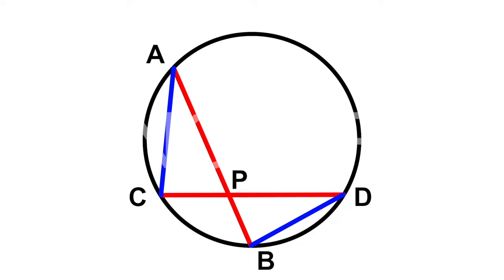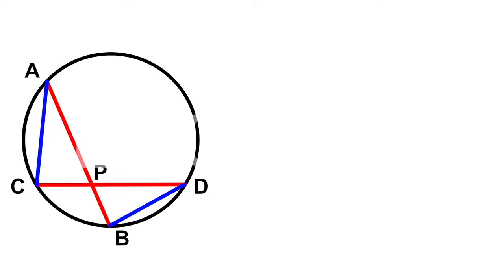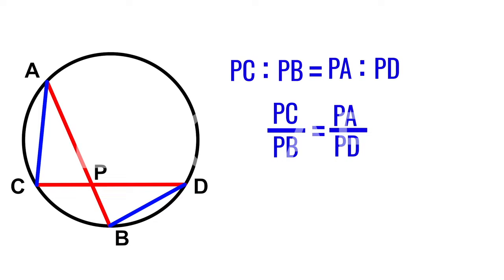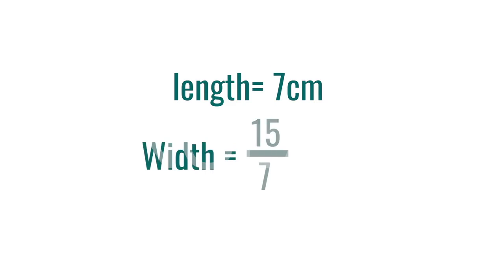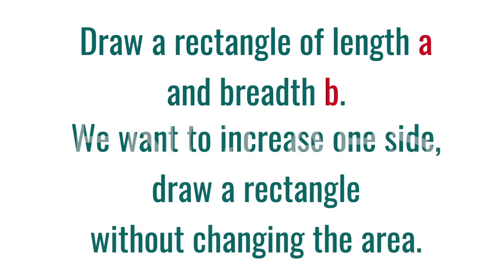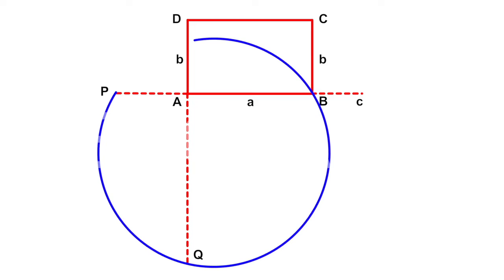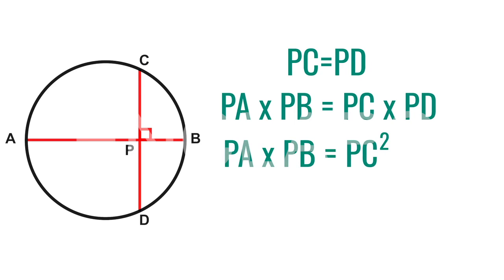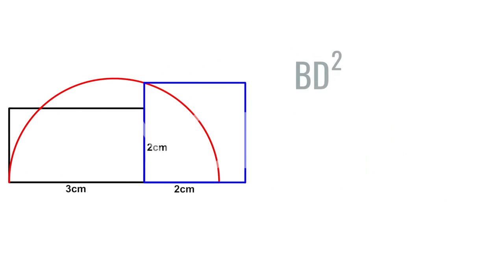ENCLAPS SSLC | MATHS | CHAPTER 2- CIRCLES | PART 5 | Free Video Classes | TWO CHORDS